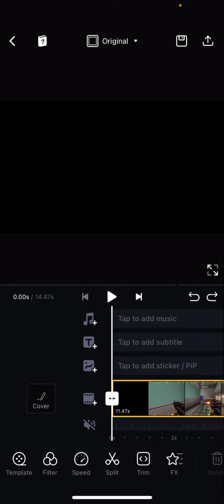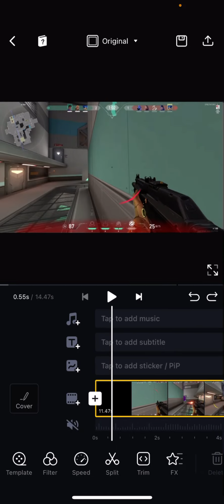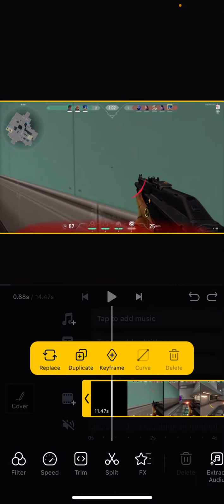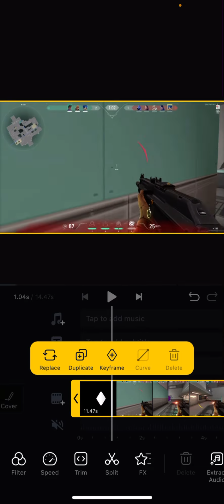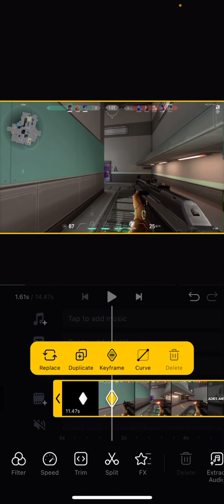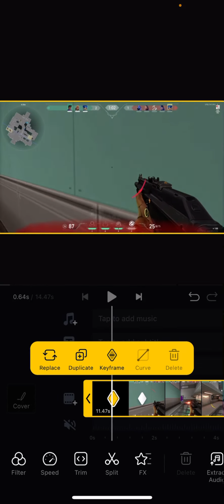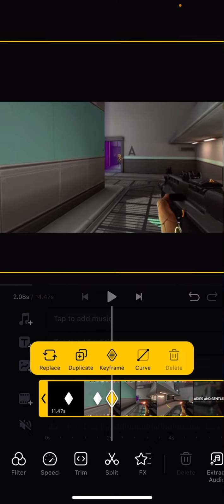How To Use Keyframes In VN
Use keyframes in VN by watching this tutorial.